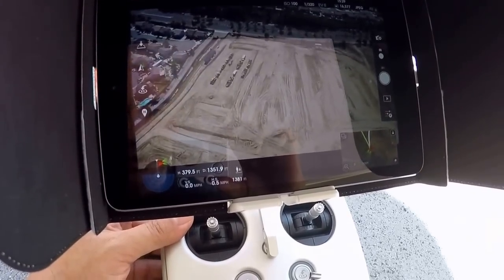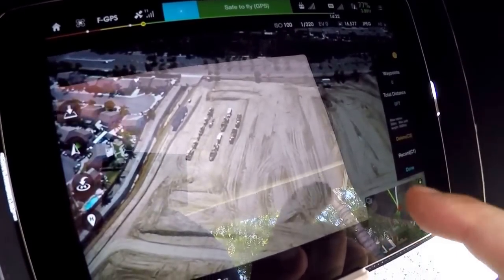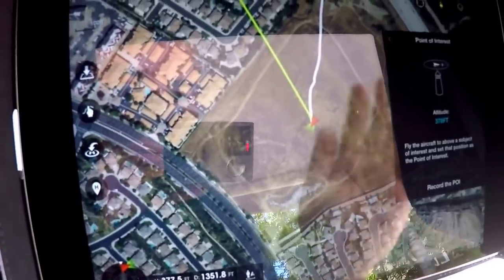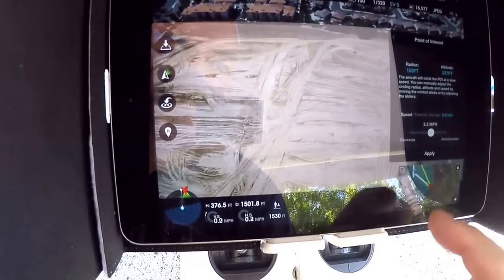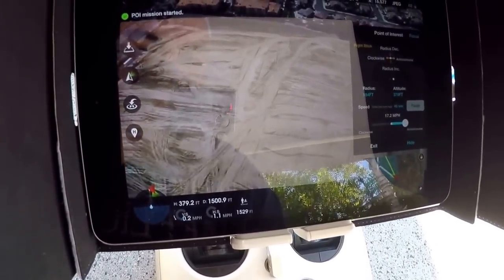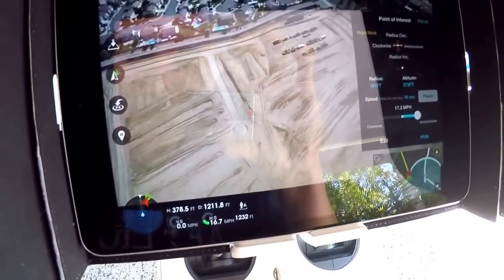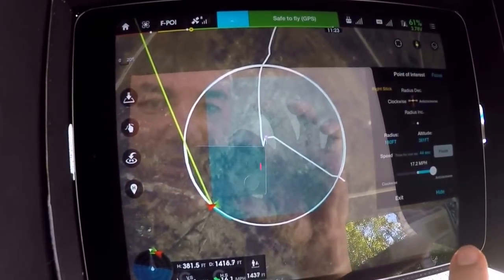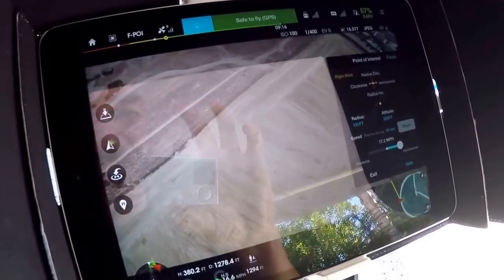DJI Points of Interest POI Firmware Update Briefly Explained. Watch as IPAD OVERHEATS WHILE FILMING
In this video I do a SIMPLE explanation of the POI feature and how to use it. I didn't talk much about the other features in this video, more on those later.  Watch as my IPad overheats at the end of the video! Something to think about if you use Apple devices while flying in hot climates.